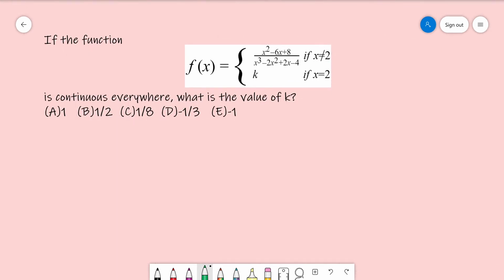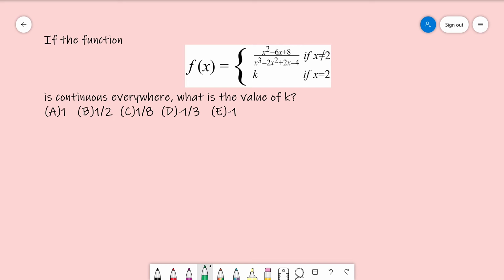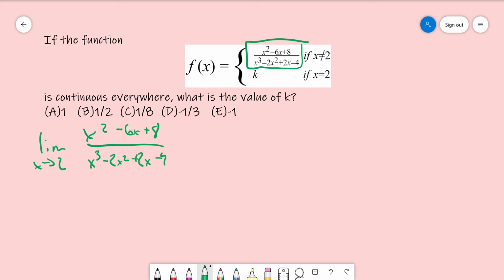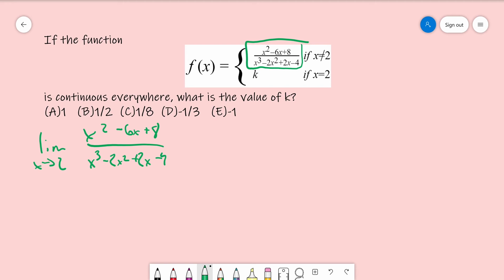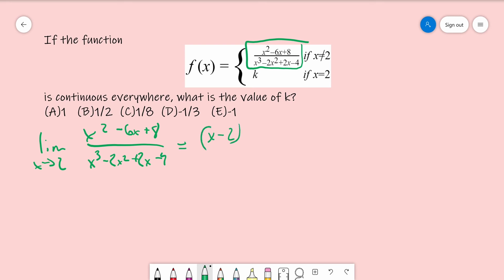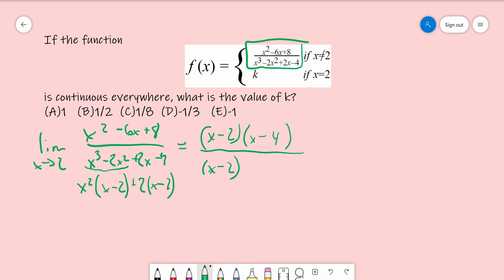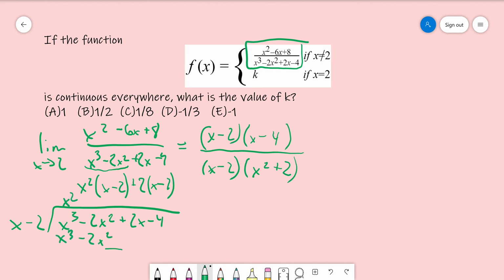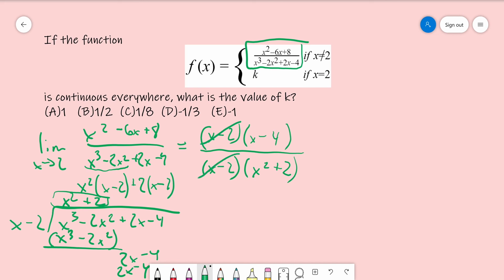Cracking the GRE Math Subject Test - Calculus I #6 (Easy+)